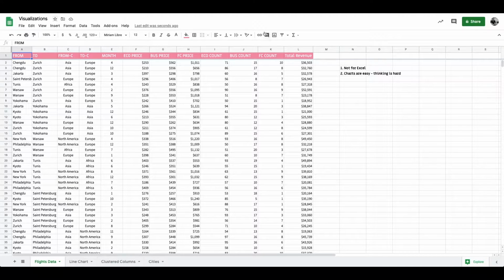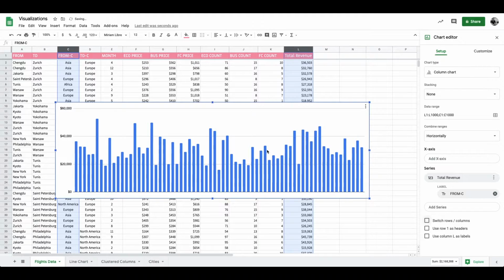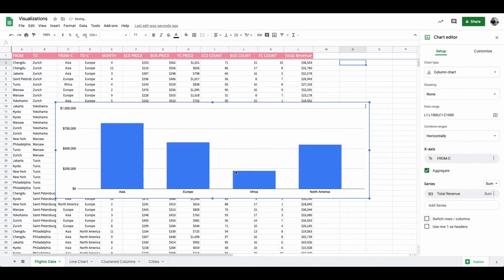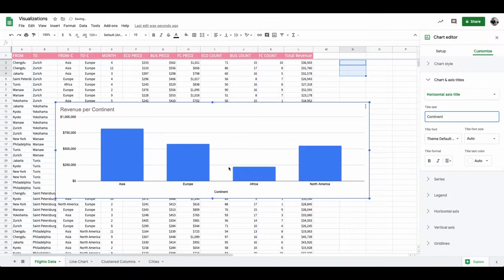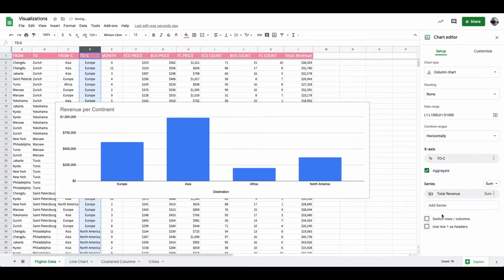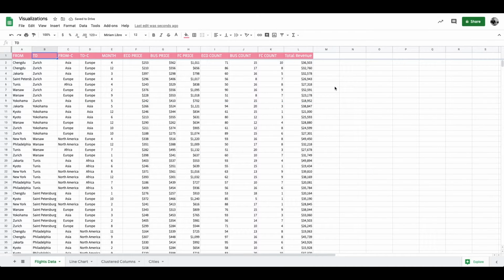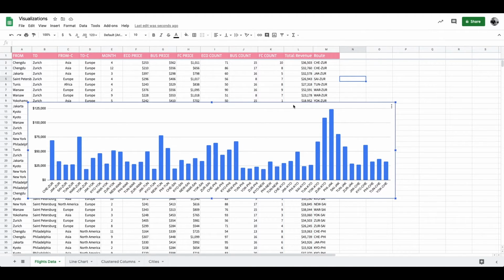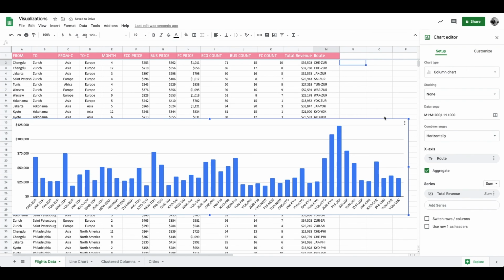Visualizations - Simple Charts